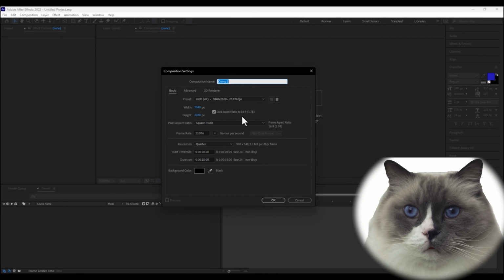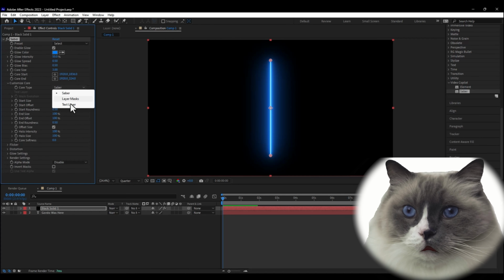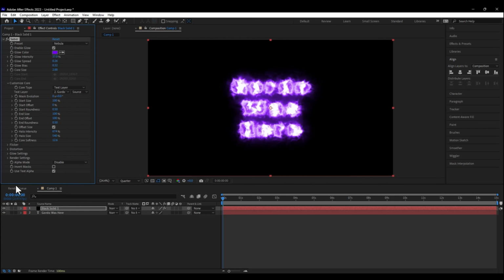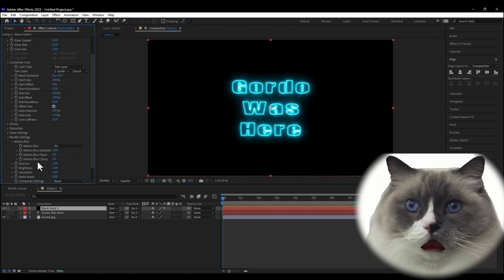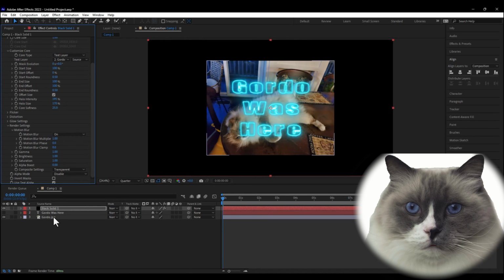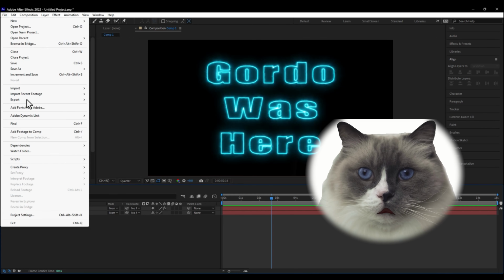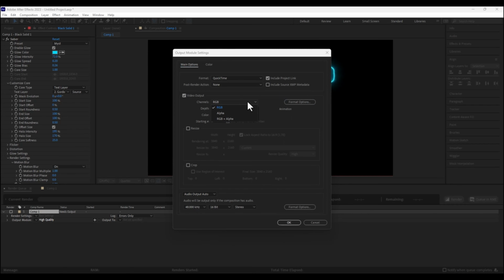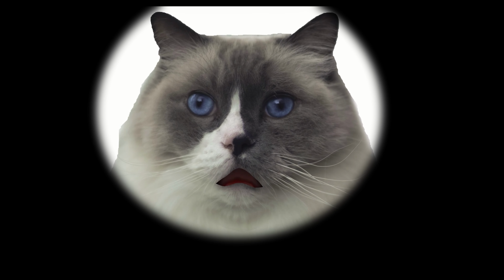How to: Transparent background for Saber text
In today's video, we're going to be exploring how to use Video Copilot's Saber plugin with a transparent background.

As you may know, Saber is a powerful plugin for After Effects that allows you to create stunning light effects with ease. And by using it with a transparent background, you can add these effects to any footage or graphic, making them look even more impressive.

________________ 🤝 ENGAGE 🤝 _____________________

________________ 💰 PURCHASE 💰________________

 • The Insta360 X3 camera from Insta360 site:
using this link will include a free 114cm Invisible Selfie Stick!
○ From Amazon